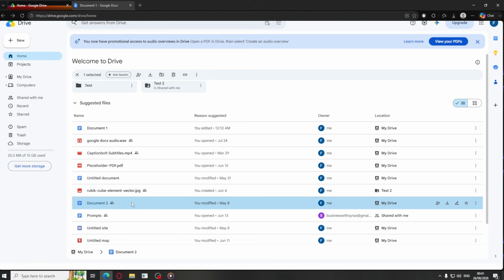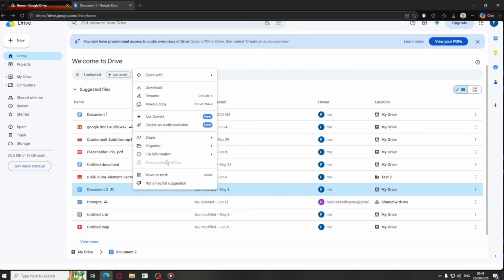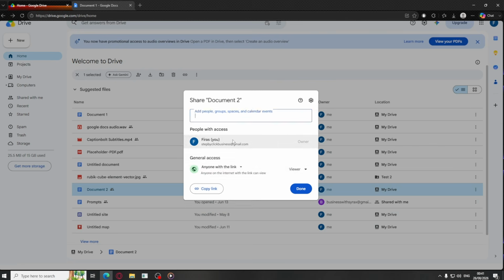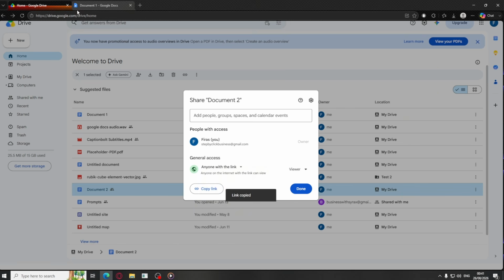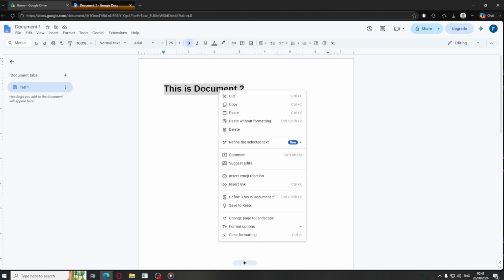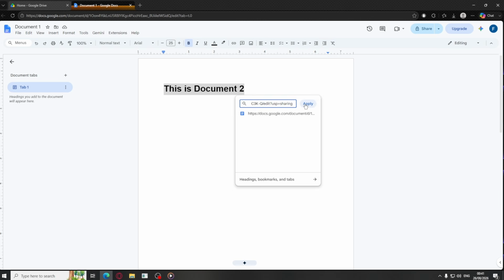How to Attach Files in Google Docs (2026) — The Correct Workaround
Hey friends, in today's short video I'm going to show you exactly how to attach files in Google Docs — why direct attachment is not possible and the Google Drive link method that works for every file type.